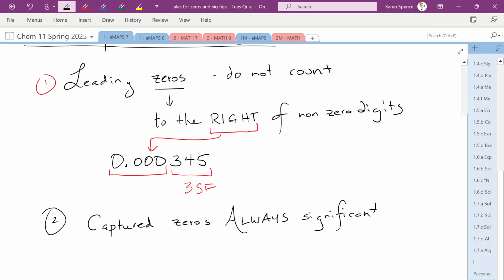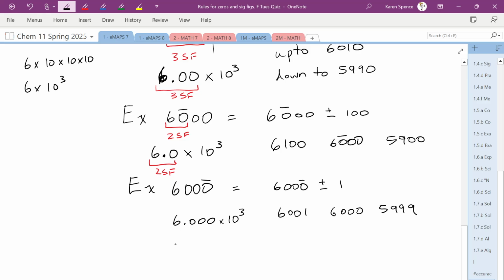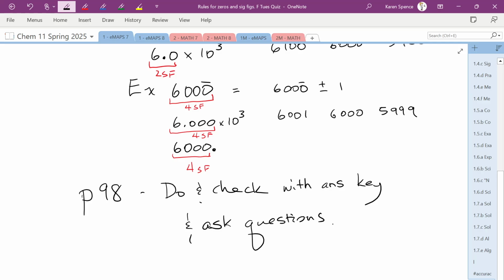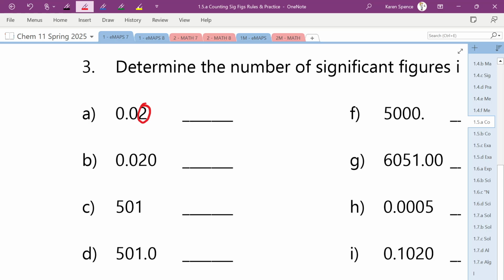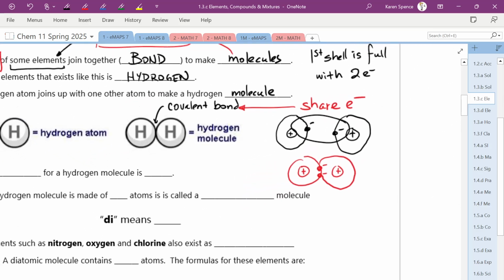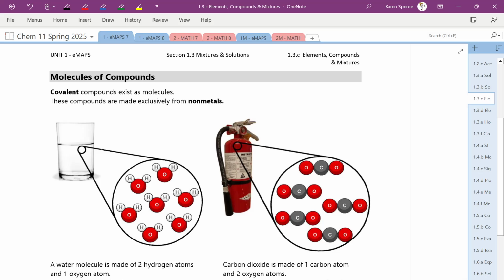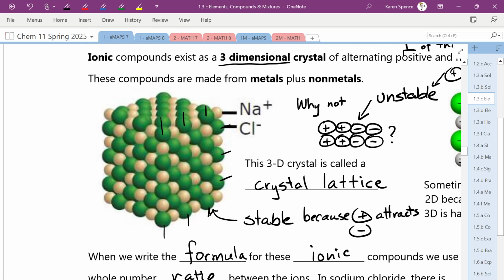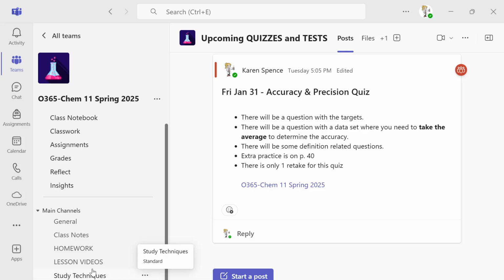2025-01-30 BLOCK 7 - Review of Sig Fig Zero Rules ; MC, Compounds, Element, Crystal Lattice